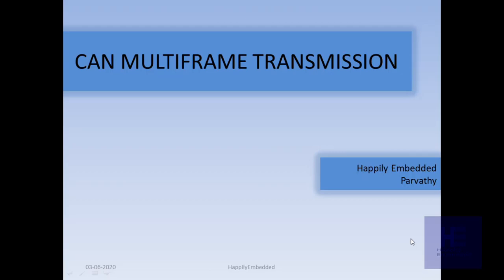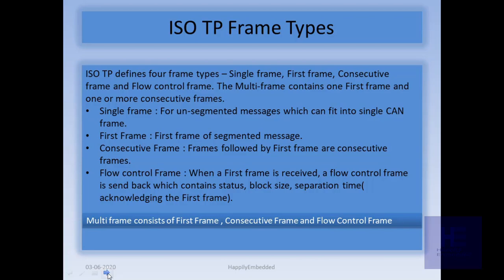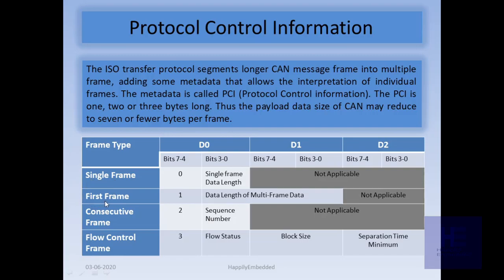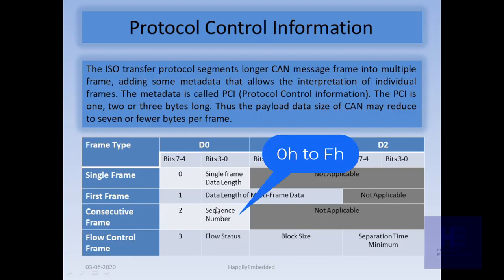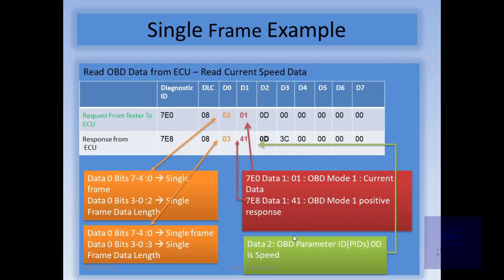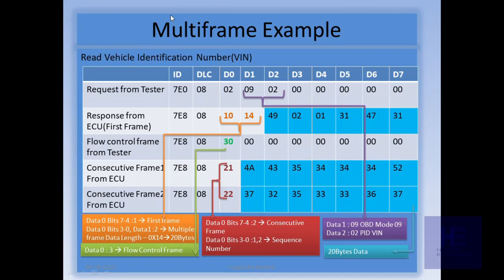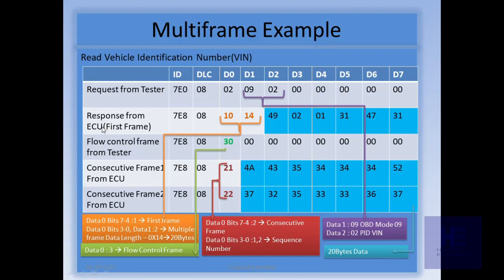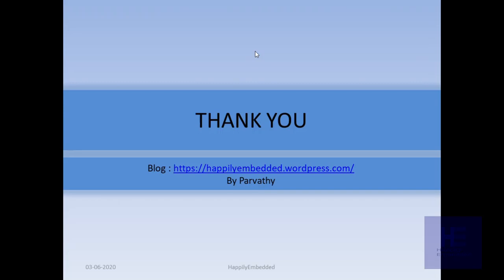CAN MultiFrame Transmission | Part 1 Overview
The video explains about CAN( Controller Area Network ) multiple frame transmission. ISO TP ( ISO 15765-2 CAN Transport Protocol ) frame types ( single frame , first frame , flow control frame , and consecutive frame )and PCI ( Protocol Control Information ) are well explained using Single frame and Multiframe OBD( On-Board Diagnostics ) Data examples.

An Error in video : Instead of 7E0, 7E8 is mentioned for flow control frame from tester
 the tester will send the request using 7E0.